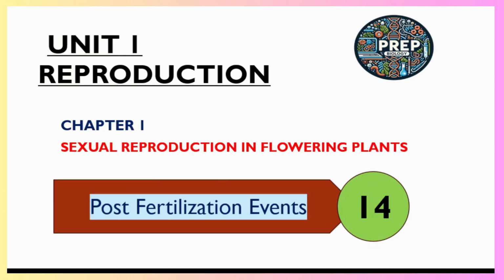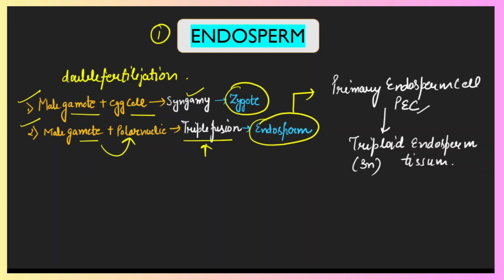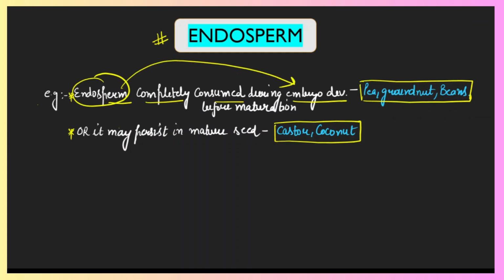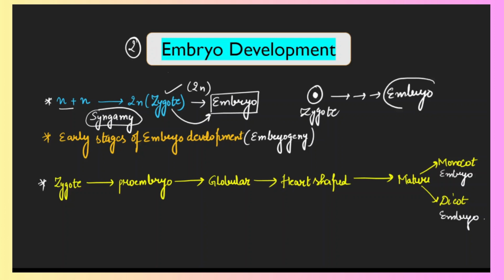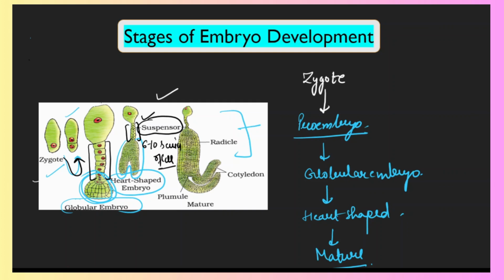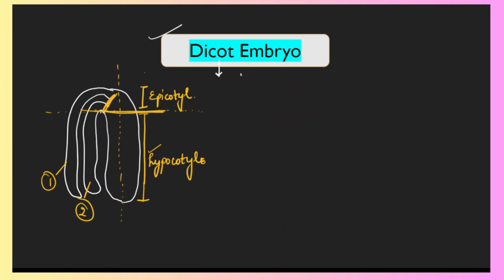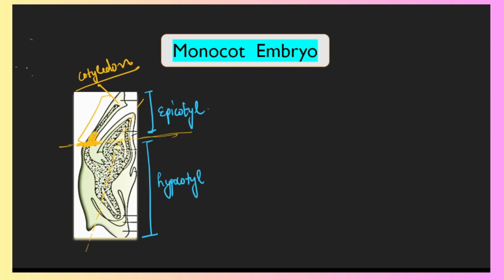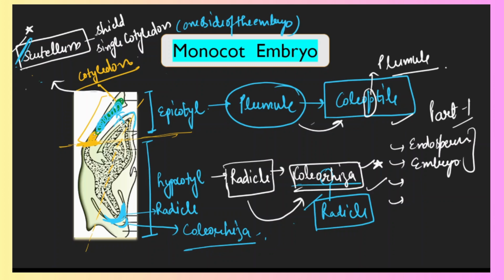Post Fertilization Events | Dicot and Monocot Embryo | Class 12th Biology | Ch -1 | Lec-14 (P-1)(EN)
This lecture covers the Chapter 1 of Class 12th Biology. In this lecture we'll learn about the Post Fertilization Events. Under this we will discuss about the development of endosperm, different stages of development of embryo.